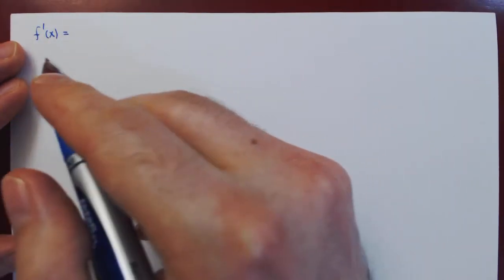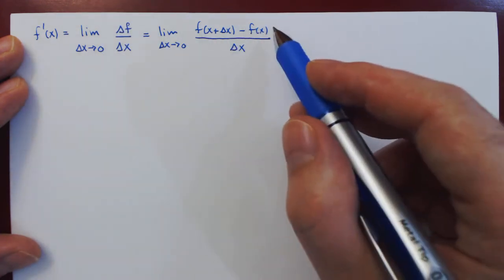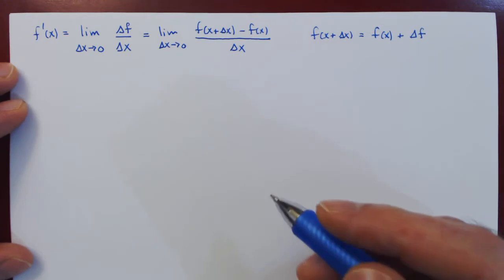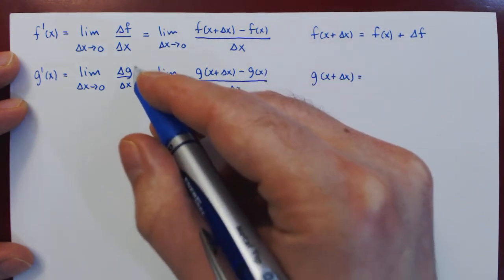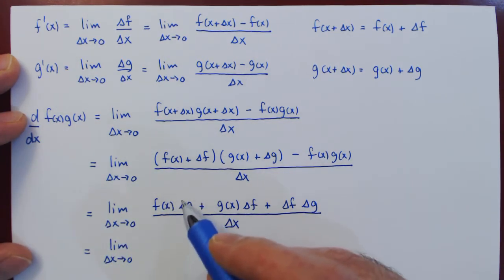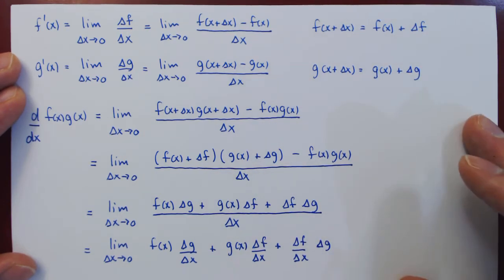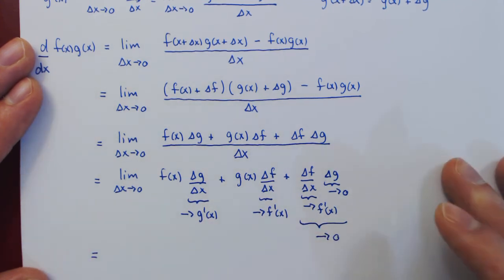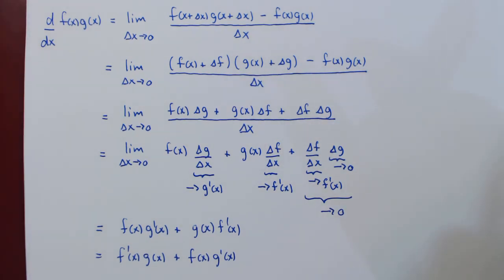Product Rule - Intuitive Proof